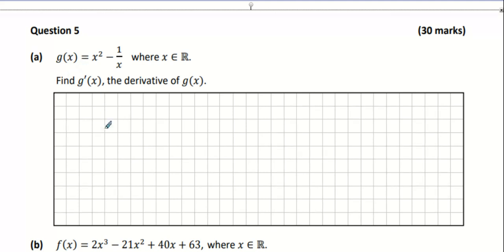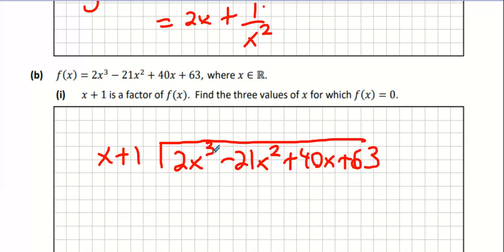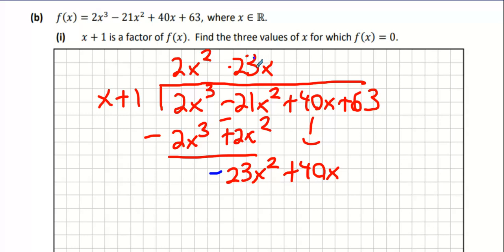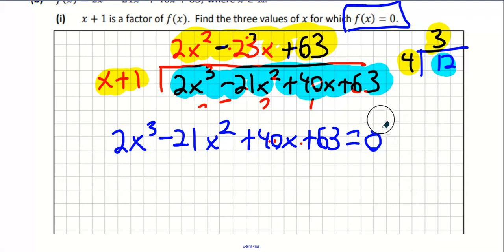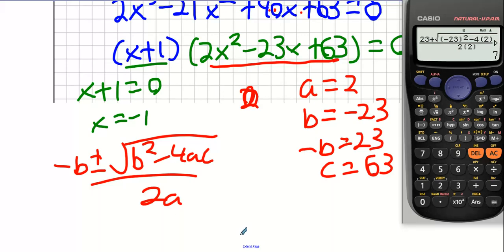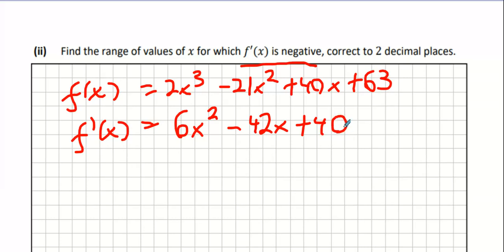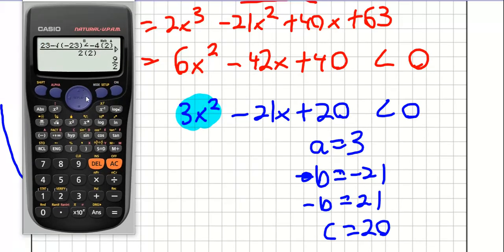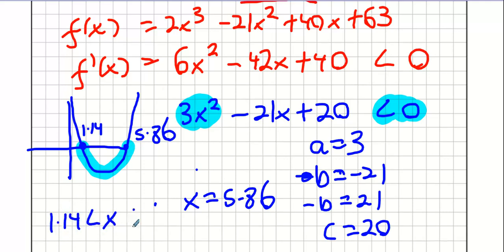lc hons 2022 paper 1 q5